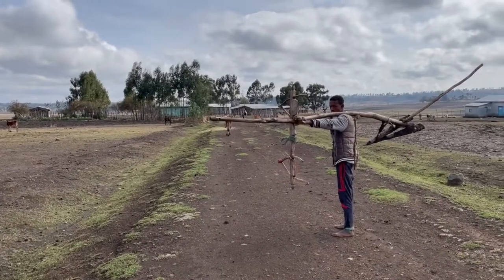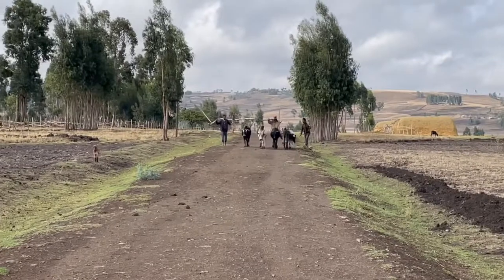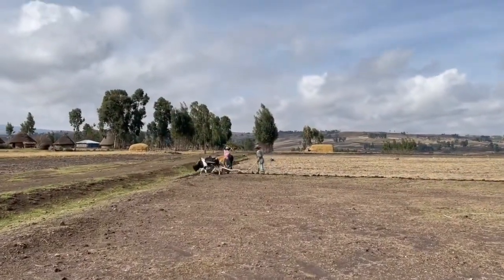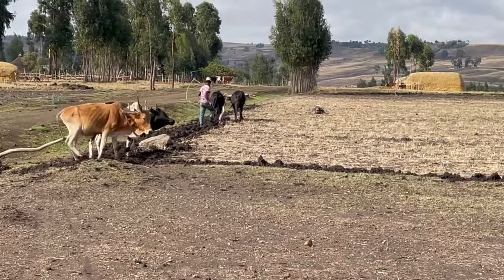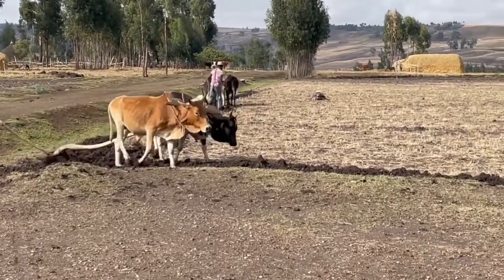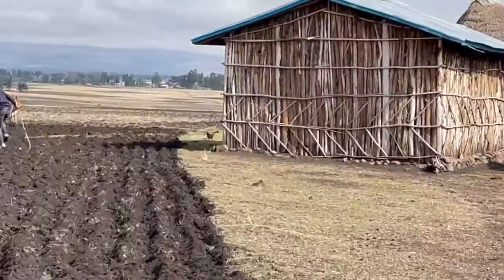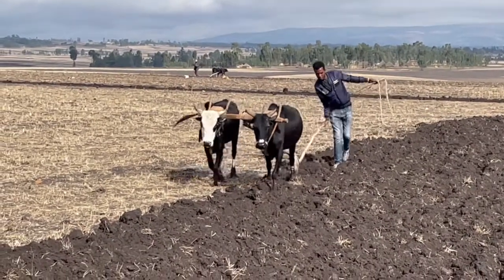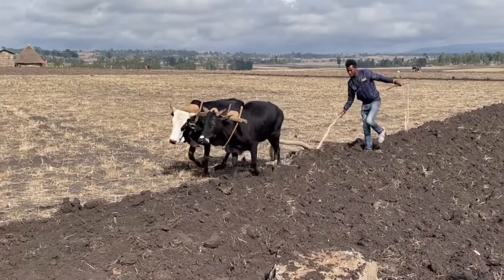Farming in Ethiopia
Farming in Ethiopia is often done in a very traditional way with oxen and a plough. It is amazing what the people can do with such basic and minimal equipment.